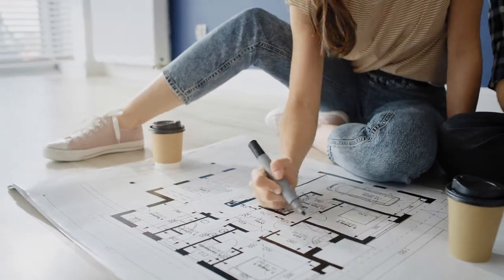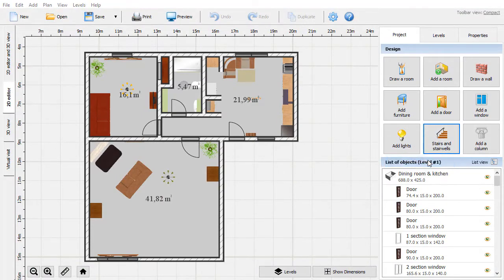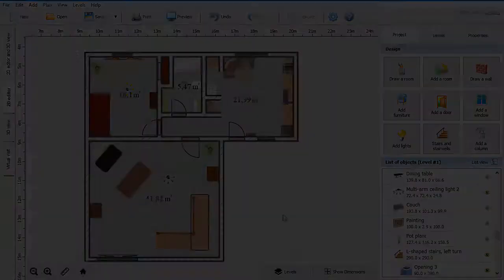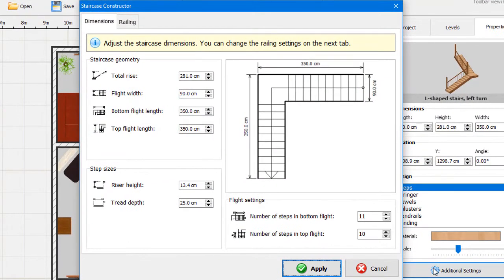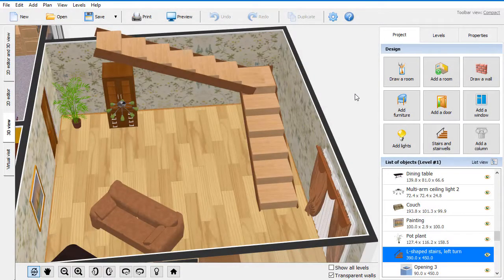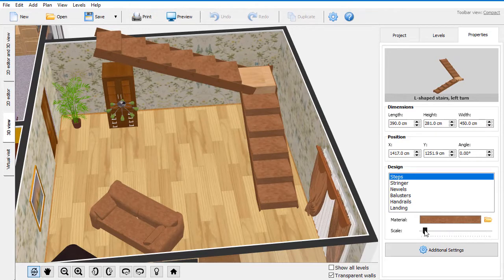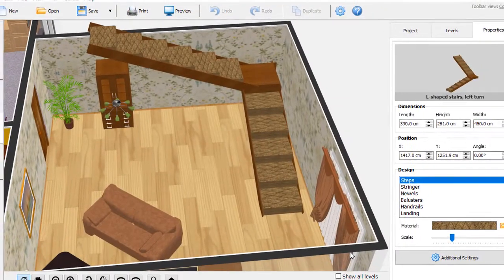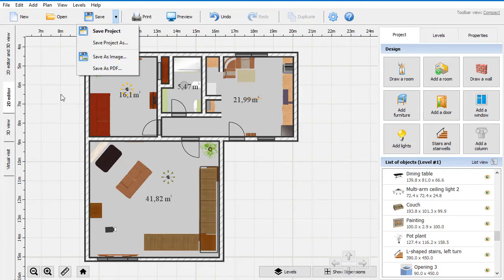Stair Design Software: ✔️Premade Templates ✔️600+ materials ✔️3D View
Looking for user-friendly stairs design software? Try Interior Design 3D

Want to add stairs to your floor plan? It’s not an easy task. You need to calculate lots of things. What type of stairs to choose, where to place the stairs to fit them into the room, how many steps in the flight you should make, their size and rise… When the construction starts, one mistake will snowball into an avalanche of problems, crushing your design into pieces. How to avoid that?

Build your stairs with stair design software. However, some programs are hard to master. They overwhelm you with unnecessary figures or shoo away with a non-friendly interface, so that often you don’t know what to do next. To save yourself time and effort, get started with Interior Design 3D! With its help, you can try different stair types to see which one is best for your house. You don’t have to calculate anything manually, even the stairs opening in the ceiling - the software will do all the hard work for you.

Building a 3D stairs design is pretty simple with Interior Design 3D:

🔹Pick the stairs type
Select the stairs and place them on your 2D plan. You can move and rotate the stairs to fit them into the room. The software will show you the distance between the stairs and walls.

🔹Tweak the stairs structure
Adjust the stairs length, height and width. Move to the Advanced Settings and adjust the total rise, flight width, number of steps and their size. You can also remove the railing from certain flights.

🔹Select new materials
Want to have stone stairs instead of the wood ones? Switch to the Properties tab. Here you can pick a new texture for different parts of your stairs. There are 600+ materials to choose  from. If that’s not enough, you can add your own textures as well.

🔹See your stairs in real-time
When you’re done, use Virtual Visit to see your design in 3D. You can move around using the arrow keys on your keyboard and the mouse.

Ready to build your own stairs? Download easy staircase design software from the official website and start creating multi-storey house plans right now!